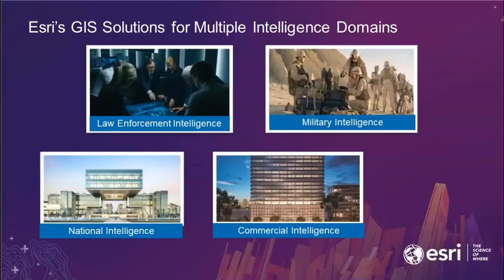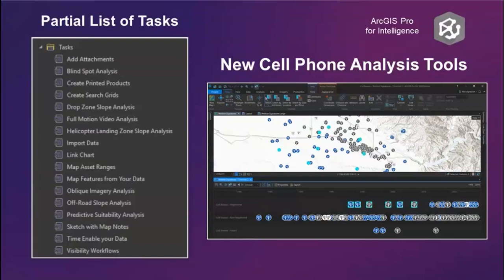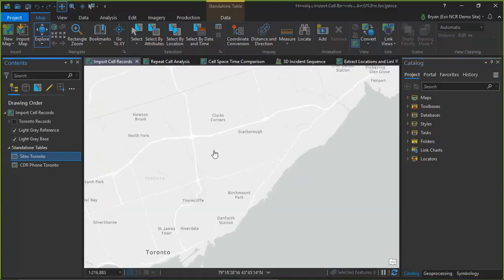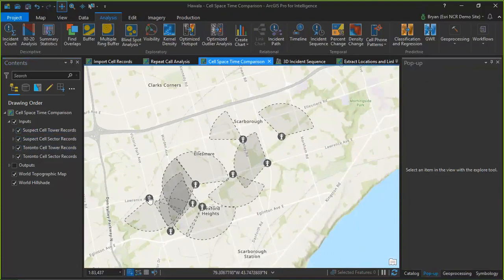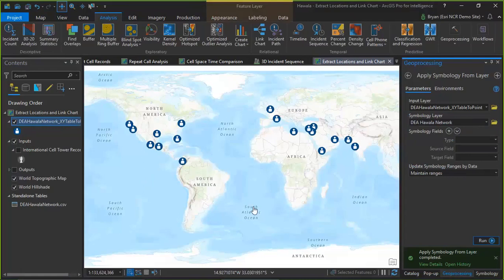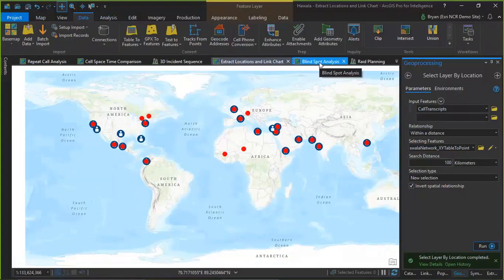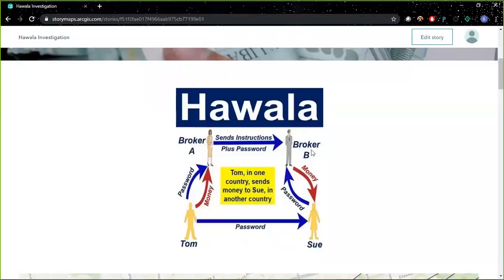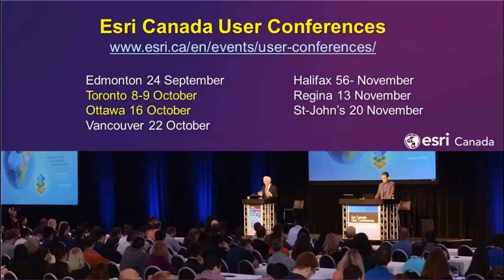ArcGIS Pro for Intelligence, a workstation for multi source intelligence analysis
Intelligence applications must be simple but also powerful enough to execute complex tasks in a timely manner. The use of multi-source data, high-resolution imagery and real-time feeds is essential in providing more robust intelligence products. The Esri ArcGIS Pro for Intelligence workstation includes new applications, add-inns and geospatial tools for analysts to perform streamlined tasks and create multi-source intelligence products in an intuitive and collaborative environment.

This one-hour webinar will provide a brief overview of the key workstation components and describe how to set up the Intelligence configuration within your ArcGIS Pro environment. We will then explore some of the main streamlined workflows and analytical capabilities of the workstation, such as importing and converting data, performing incident hot spot and visibility analysis, creating custom symbology, producing reports, and sharing results for more effective and informed action.